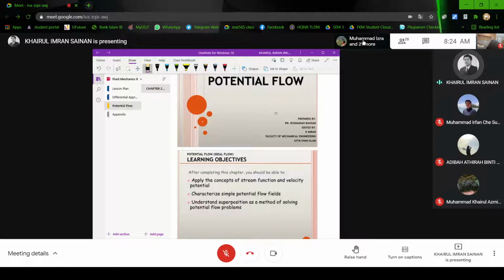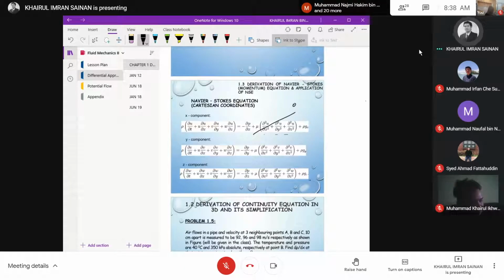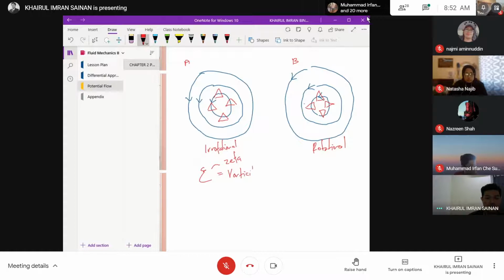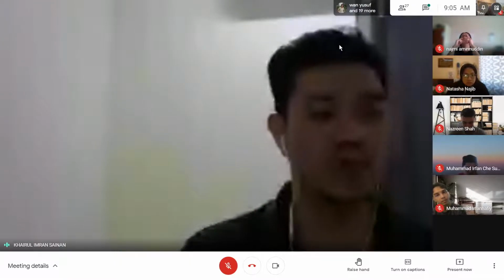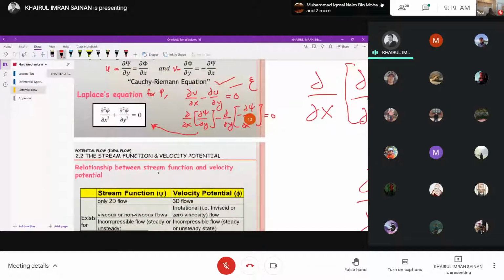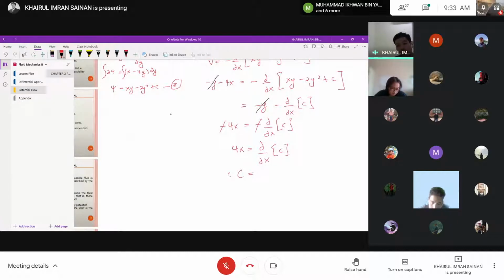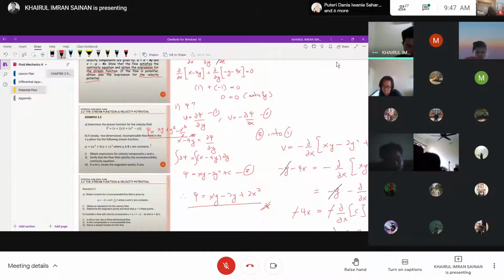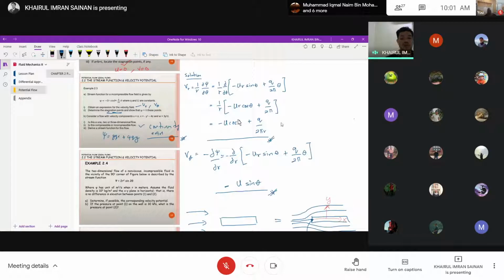MEC442 CLASS 4